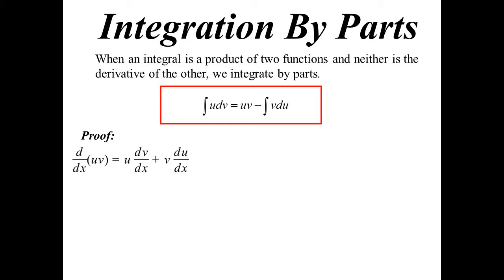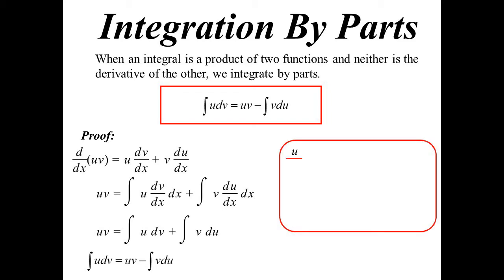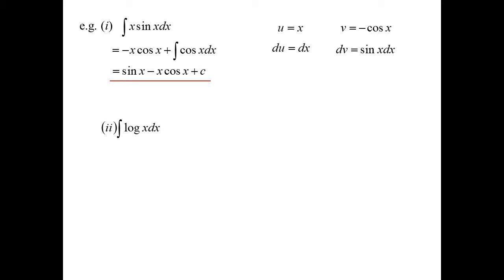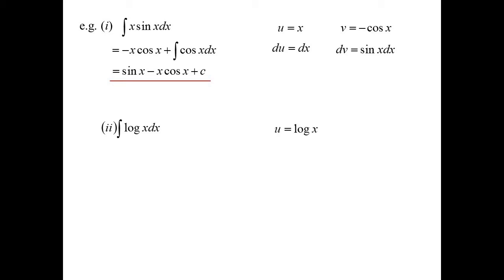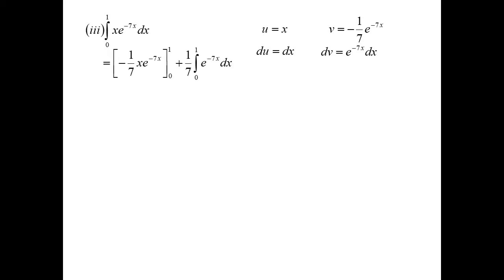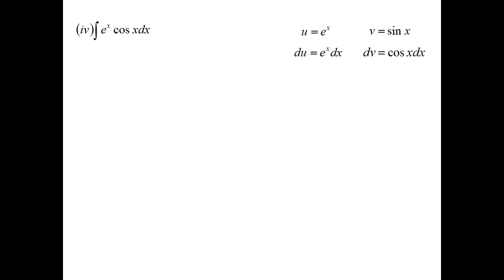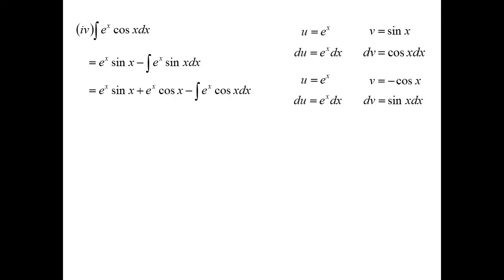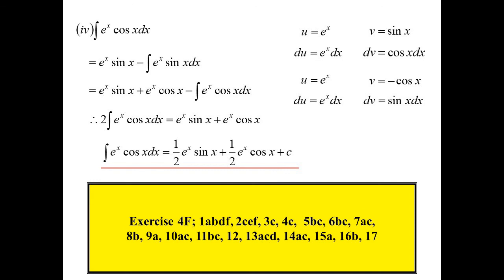12X2 T04 05 by parts 2020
By reverse engineering the product rule, we come up with the technique known as integration by parts